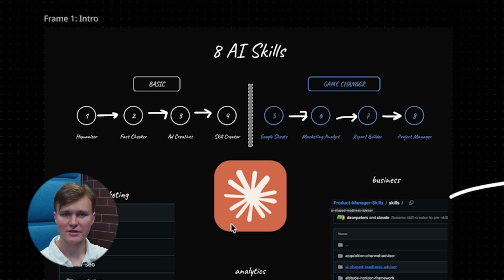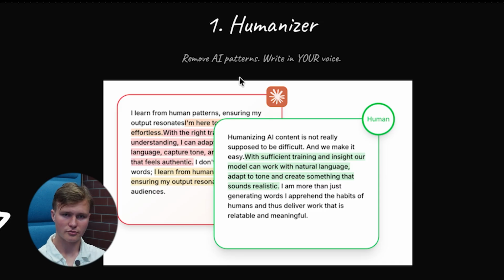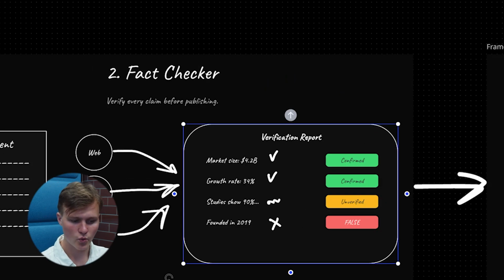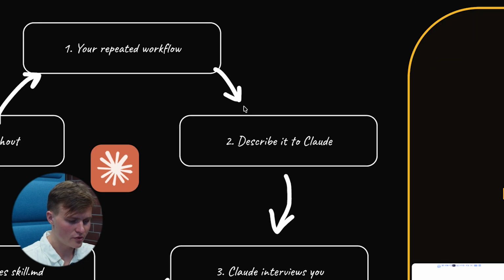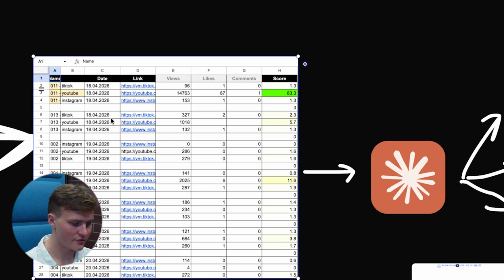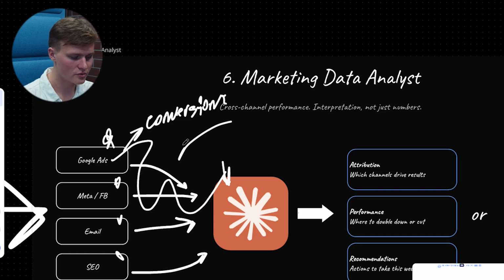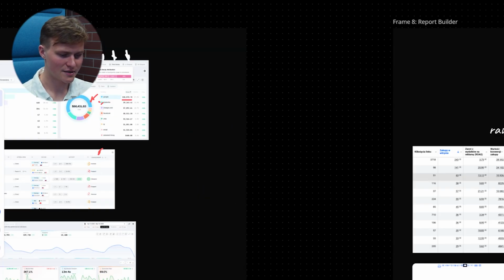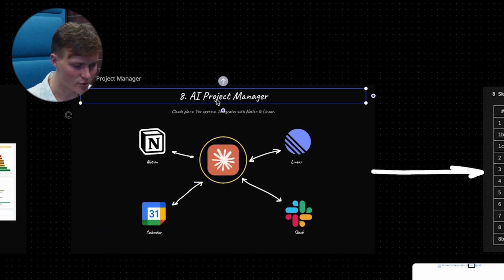90% of Claude Skills are Useless - Use These 8 Instead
Most Claude Skills you'll find online look impressive in a demo and collapse the moment you use them for real work.

In this video we break down why the vast majority add friction instead of value, and we walk through the eight Claude Skills that genuinely earn a permanent place in your setup.

You'll learn how to tell a useful Skill from a novelty, how each of the eight performs on actual marketing and content tasks, and how to wire them into a workflow that saves hours rather than creating new busywork. Every recommendation comes from hands-on use, not a feature list.

What you'll take away:

The simple test that separates a Skill worth keeping from one worth deleting
The eight Skills we rely on, what each is best at, and where each breaks down
How to combine them so they compound instead of competing for your attention
Whether you're new to Claude Skills or already drowning in them, you'll leave with a lean, dependable toolkit and a clear reason behind every choice.

MarketingContext covers practical AI for marketers and builders - how tools like Claude and ChatGPT actually perform on real work, tested without the hype.

TIMESTAMPS:
0:00 - Why most Claude skills are a waste
0:40 - How to install skills in Claude
1:28 - Humanizer
2:21 - Fact Checker
2:44 - Ad Creative Generator
4:07 - Skill Generator (build your own custom skills)
5:18 - Google Sheets Analyzer
6:34 - Marketing Data Analyst
8:34 - Report Builder
9:06 - AI Project Manager
9:40 - Free download + outro